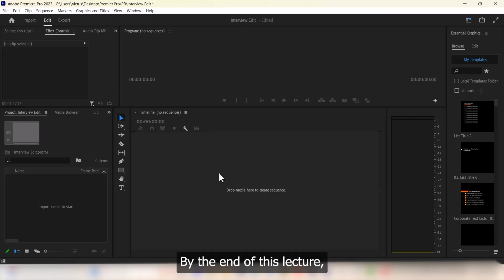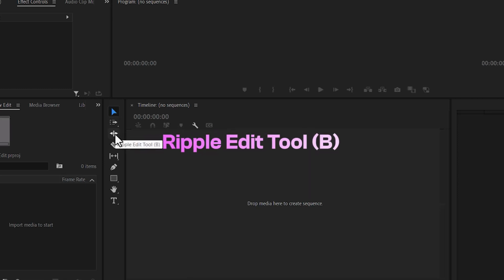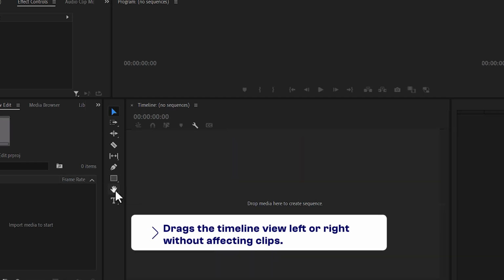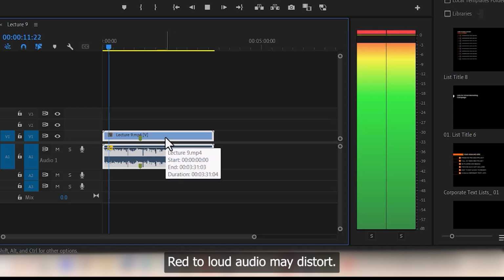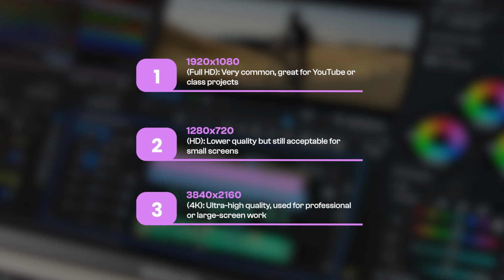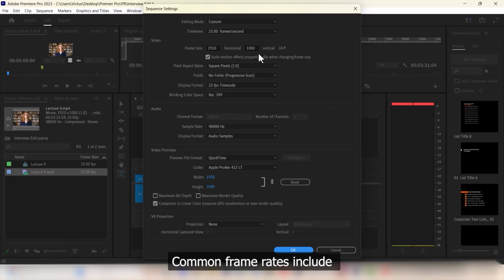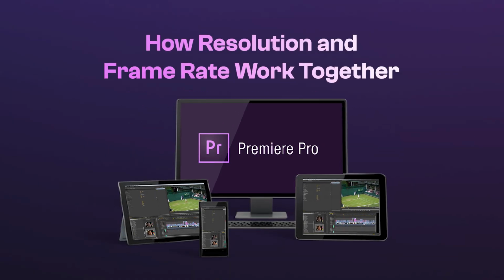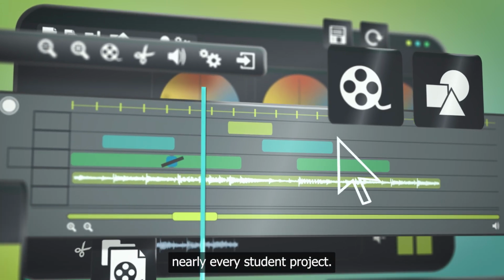Creating a New Sequence and Understanding Resolution and Frame Rate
Description
The right tools and settings make all the difference in your edits. In this lecture, you’ll learn the essential Premiere Pro tools, how to use the audio meter, and why resolution and frame rate settings matter for your project

You’ll learn how to:

Use core tools like Selection, Razor, Ripple Edit, and Type Tool

Monitor audio levels with the Audio Meter

Choose the best resolution and frame rate for your project